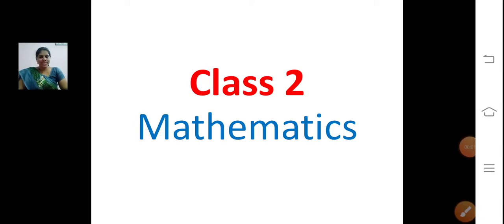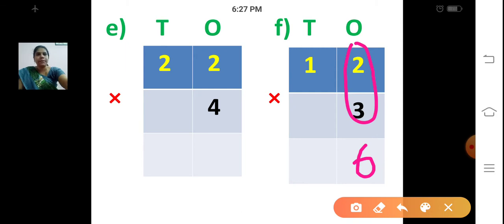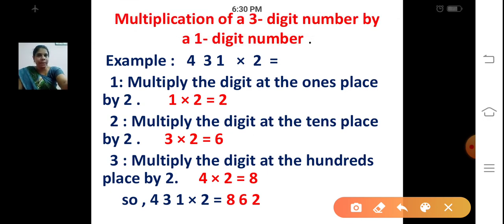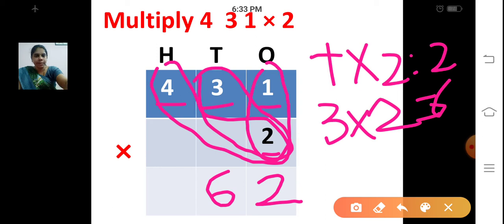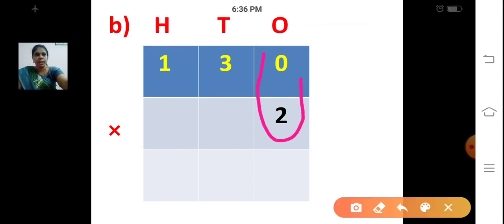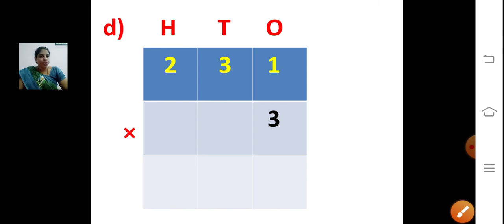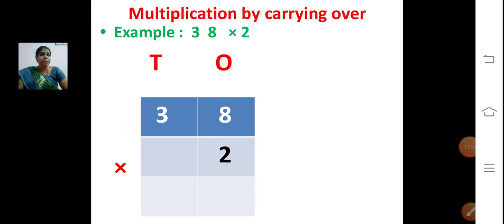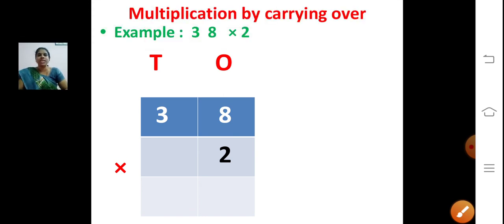class_2_maths_chapter_no_5_multiplication_part_8_3_november_2020